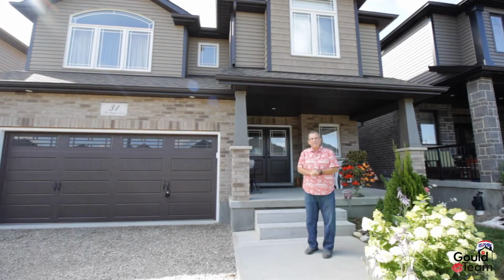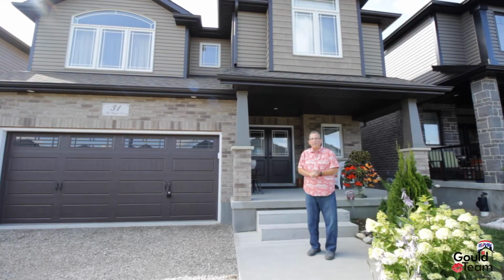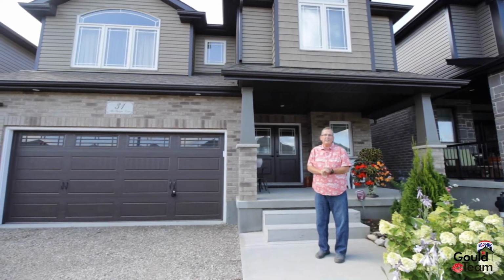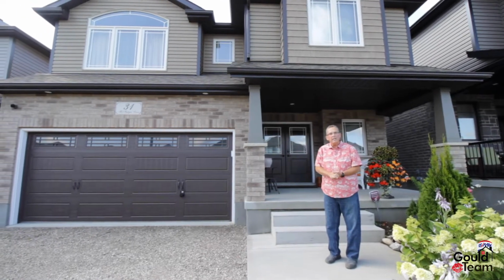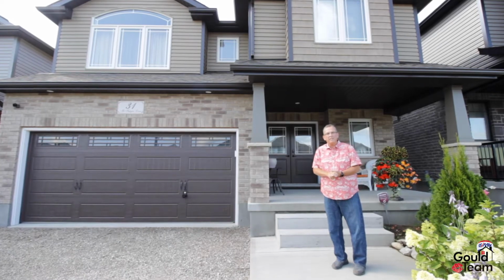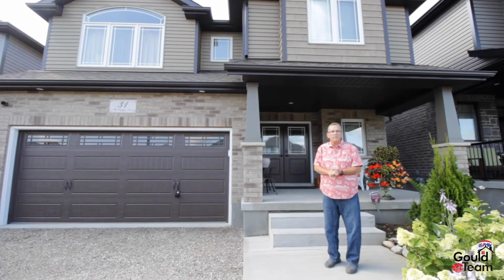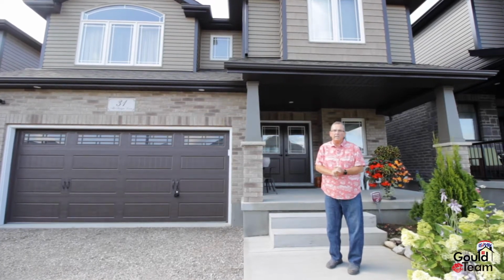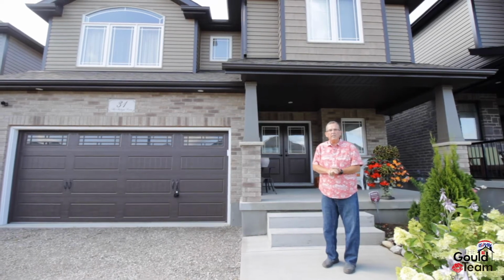31 McIntyre Lane, Grand Valley - Open House Video Tour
For more info about this home for sale in Grand Valley, please contact Jerry Gould (The Gould Team) of RE/MAX Real Estate Centre Inc. at or visit kissrealty.ca

31 McIntyre Lane, Grand Valley
Listed for: $739,000

Grand Valleys Finest, Chefs Kitchen, Builder Finished Basement With Huge Bedroom And Ensuite. The Real Value Is In The Master Bedroom, Words Cant Describe The Space It Offers. Large, Well Decorated Home With Fully Fenced Backyard And All The Bells And Whistles You Could Imagine In A Newer Home. You Will See The Value The Moment You Enter This Gorgeous Home. Remainder Of Builder Warranty And Incredible New Appliances Included.